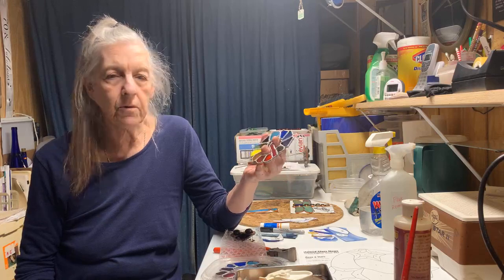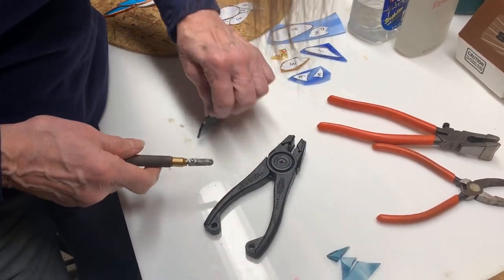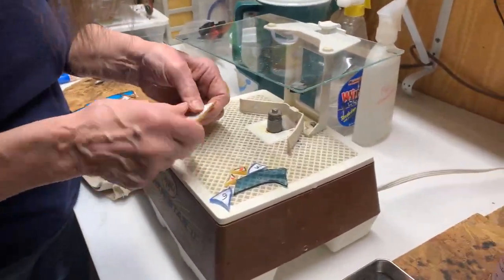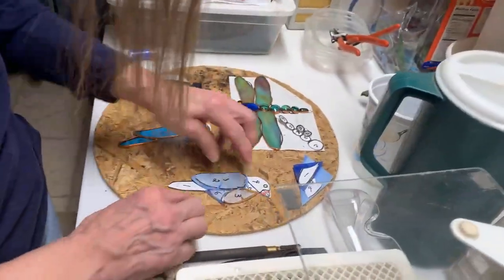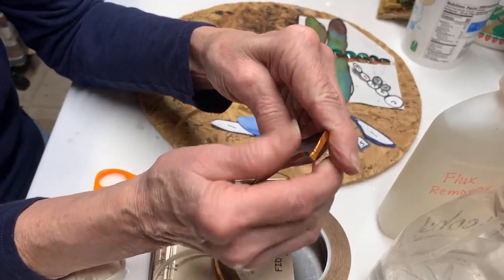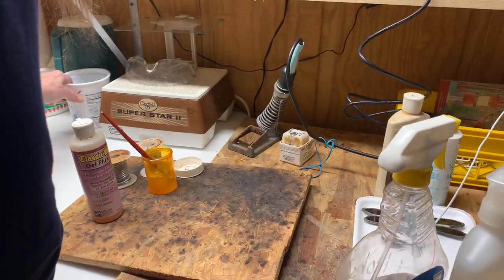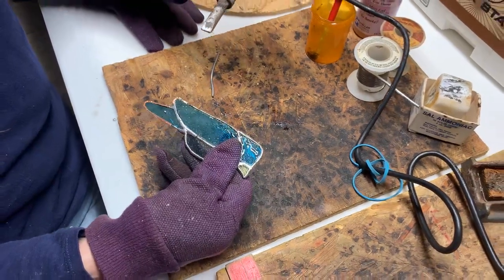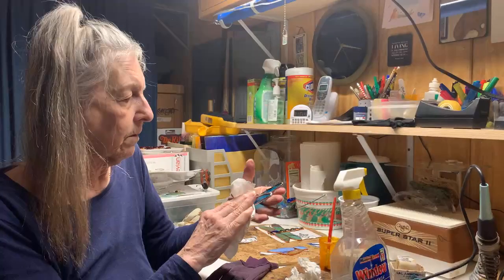Stained Glass Livestream with Ellen Pitts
Tanasi board member and artist Ellen Pitts shows us her technique behind her stained glass art work.